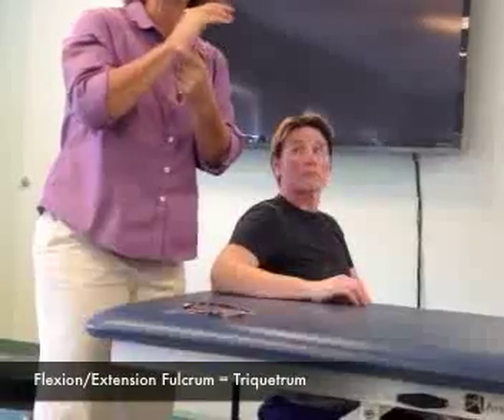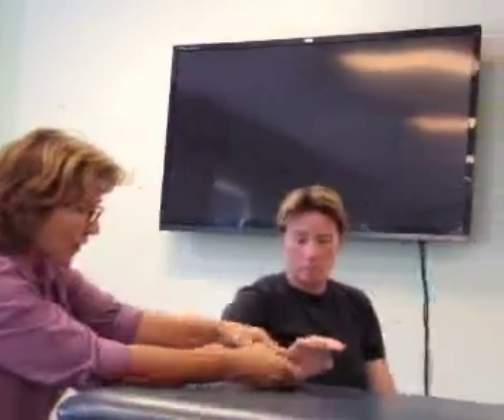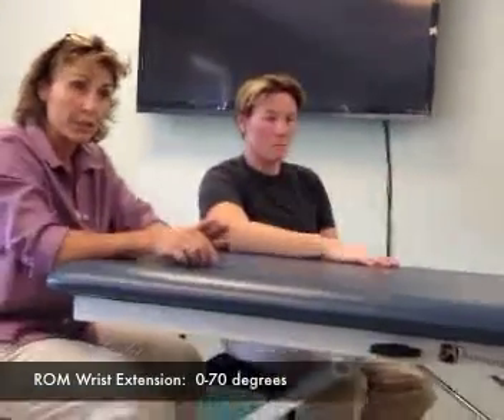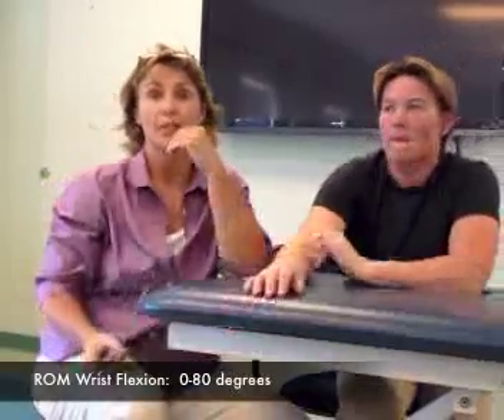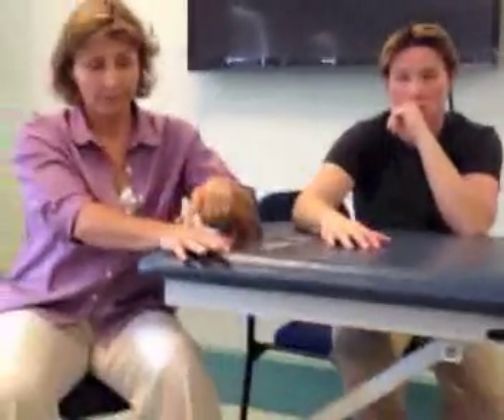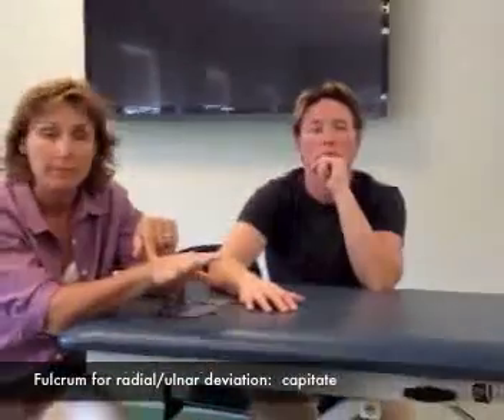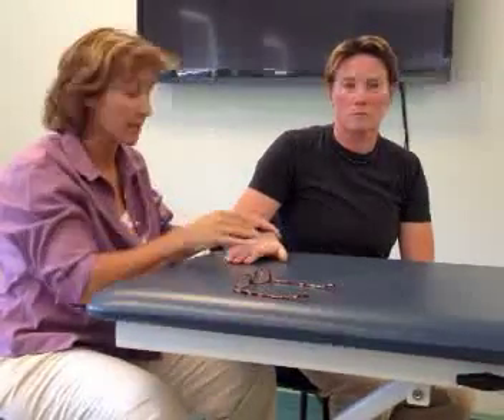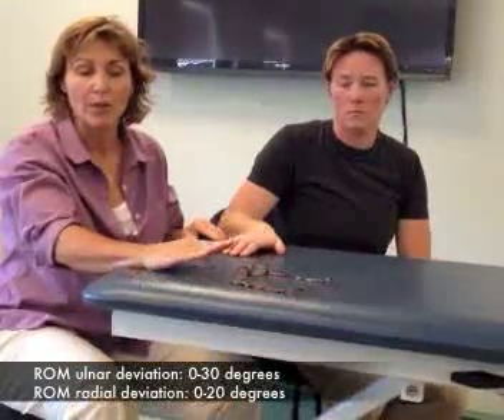goniometry wrist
measuring range of motion at the wrist:  flexion, extension, ulnar and radial deviation with a goniometer